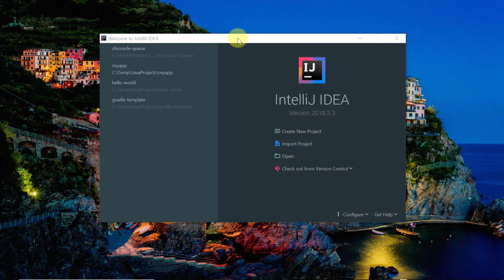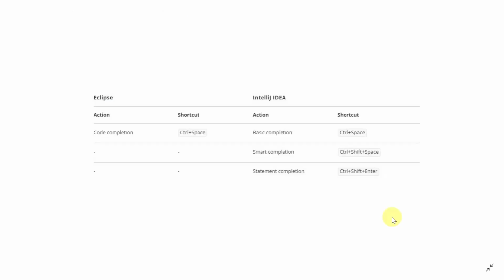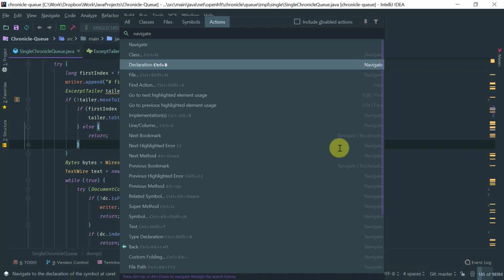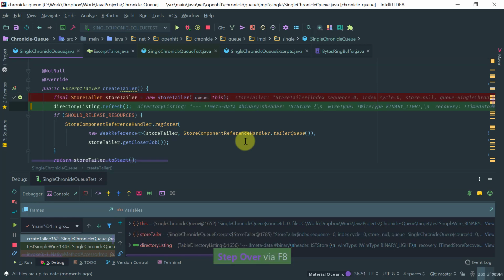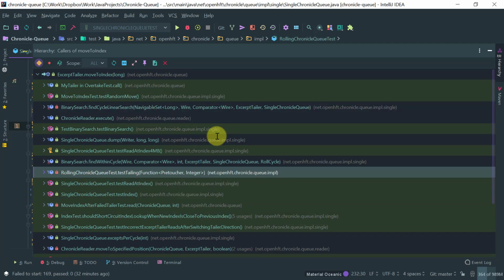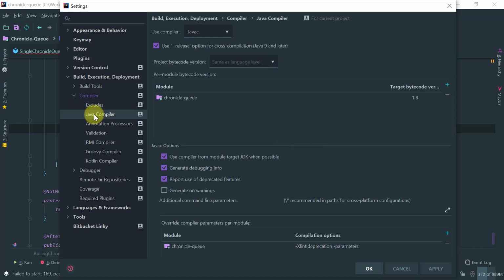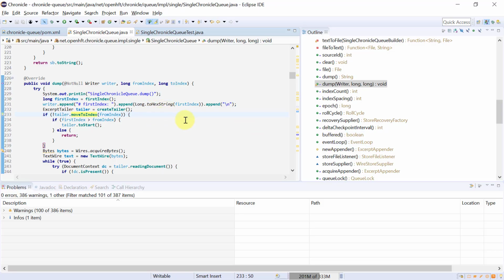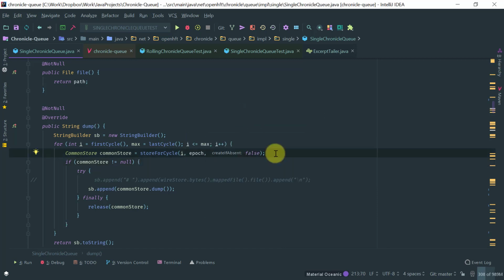Eclipse Vs IntelliJ IDEA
In this video tutorial of Intellij IDEA you, an experienced eclipse user, will learn how to migrate to Intellij IDEA.